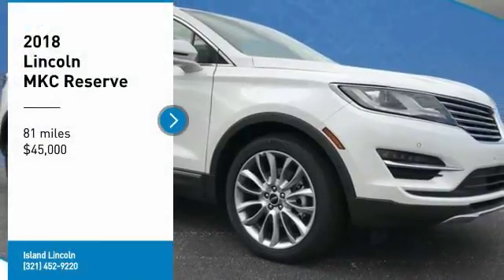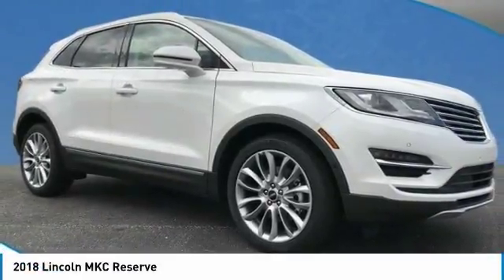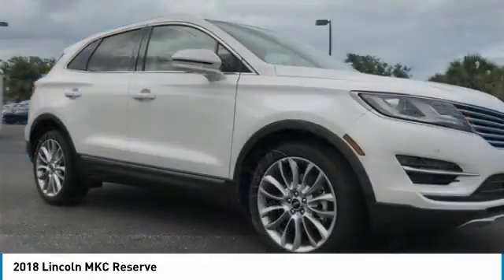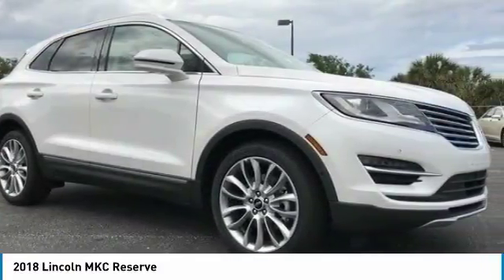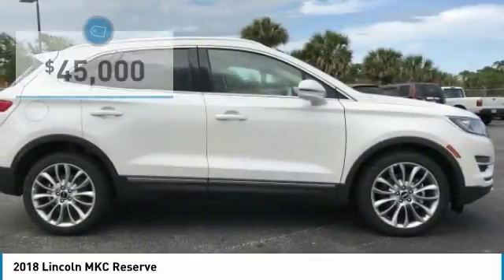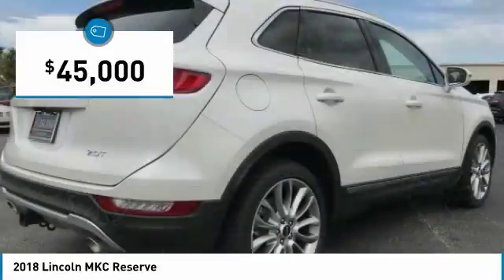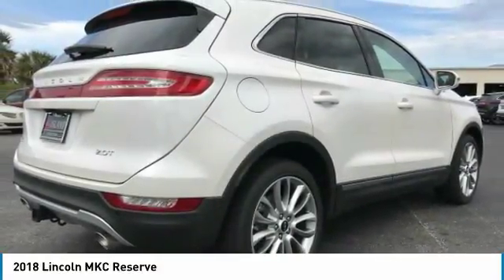2018 Lincoln MKC 180075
2018 LINCOLN MKC Merritt Island, FL
Stock# 180075

Island Lincoln
1850 East Merritt Island Cswy

You'll love this 2018 Lincoln MKC. This is a car you'll want to take home. With 81 miles, it features Automatic transmission and an exterior color of White. Call us and be the first to open the car door today!